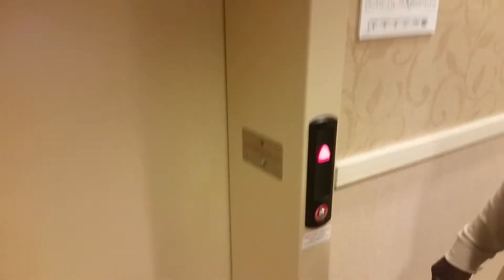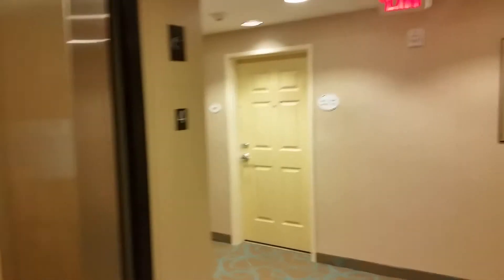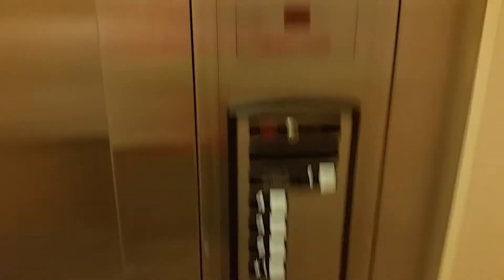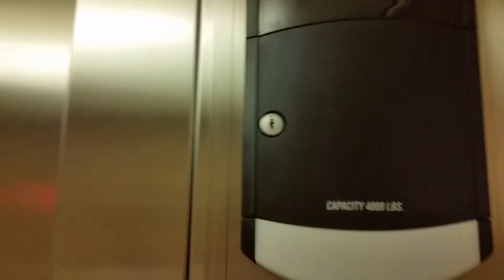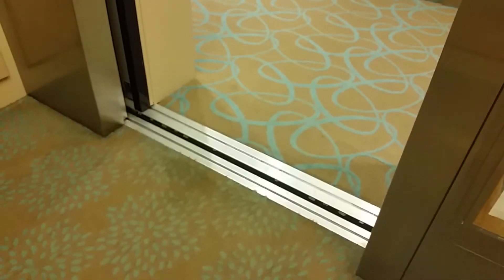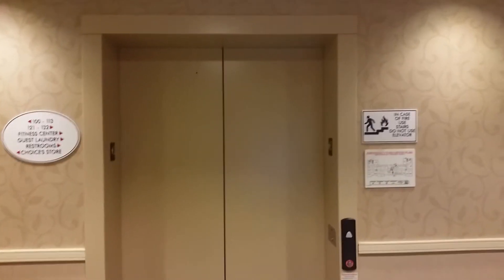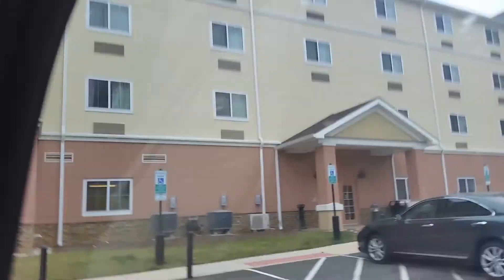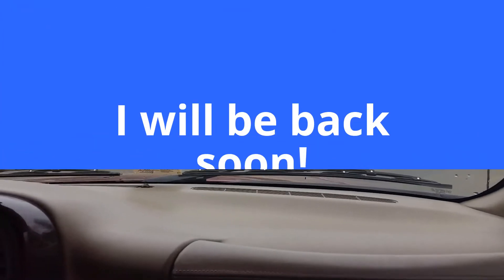Schindler 300A Hydraulic elevator at Suburban Hotel in Stafford VA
This is the elevator at Suburban hotel in Stafford VA this was a second take of the cool Schindler HT hydraulic elevator. this releveled  when I got on! this elevator video 57!